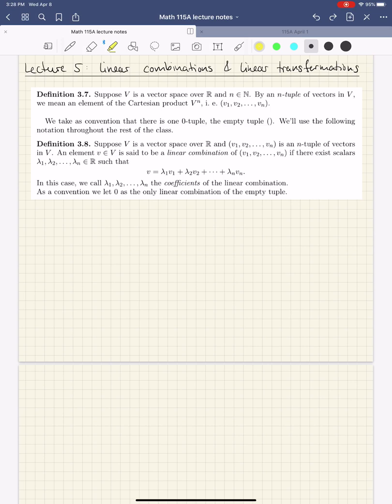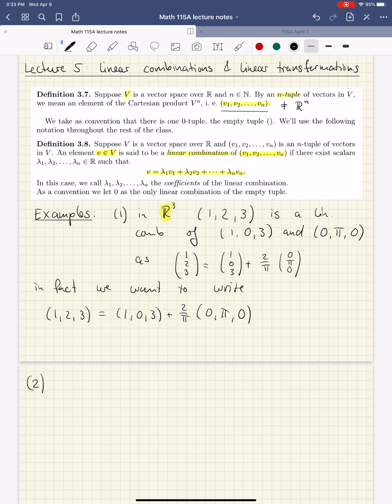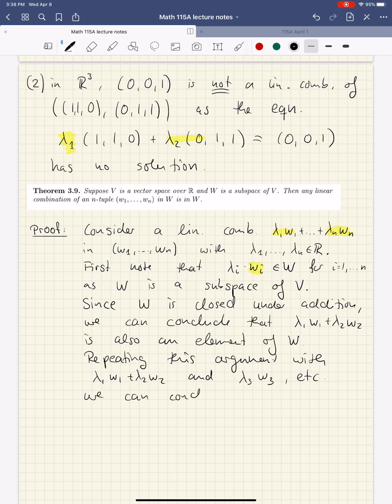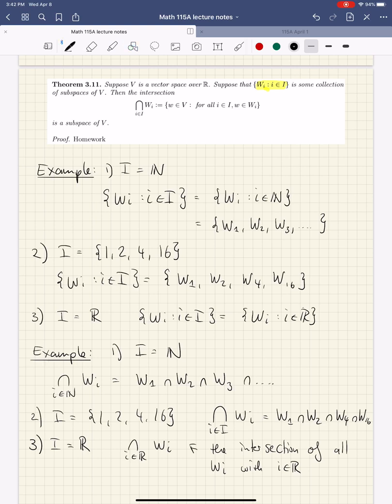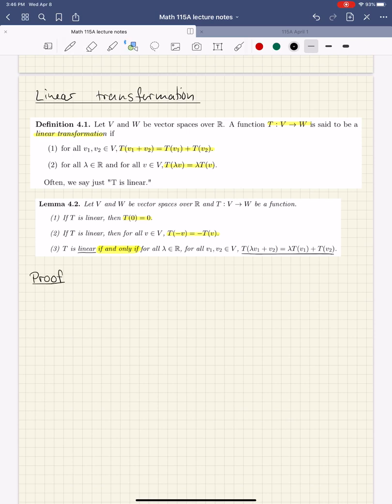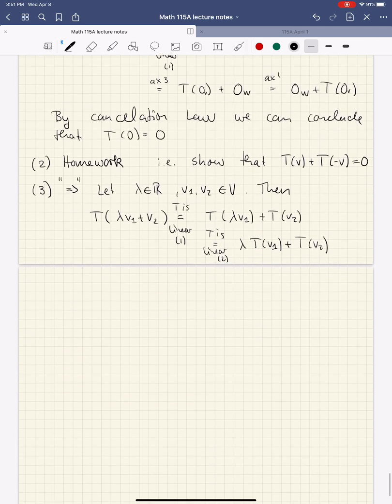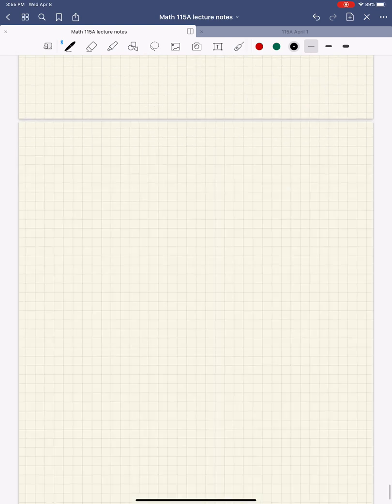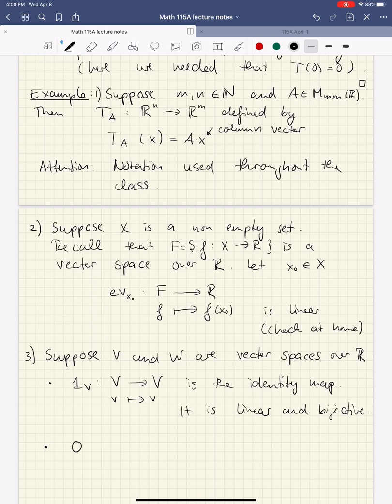Linear Algebra, Lecture 5: Linear Combinations and Linear Transformations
We introduce linear combinations in vector spaces, show that subspace are stable under taking linear combination. Then we look at the intersections of multiple subspaces.
Secondly, we define linear transformations , go over their basic properties and fives some examples.